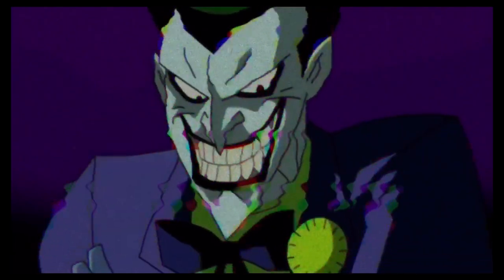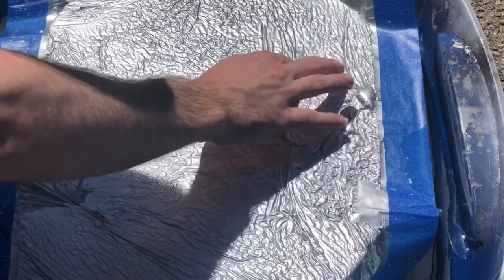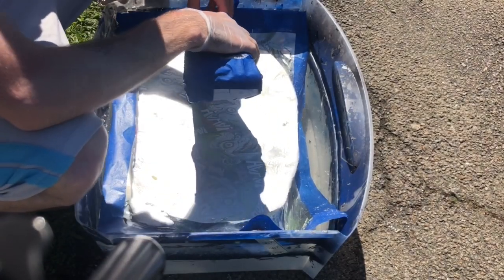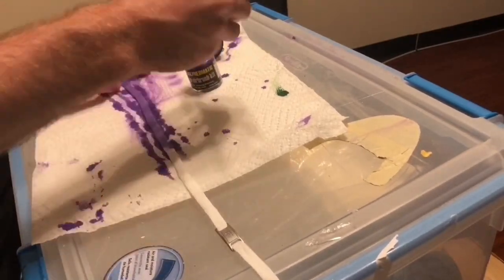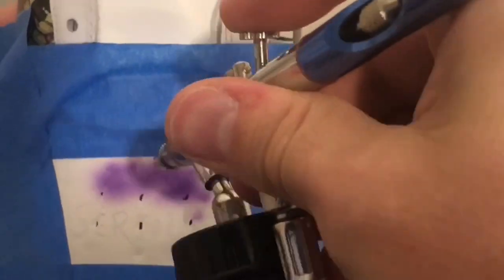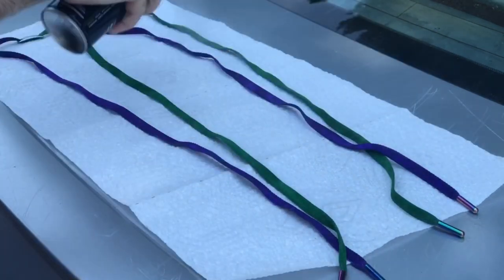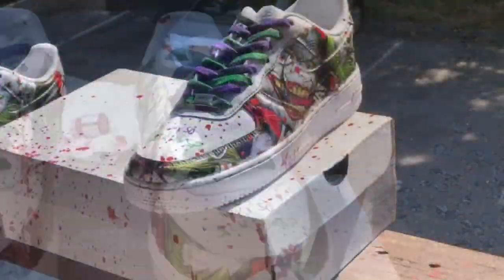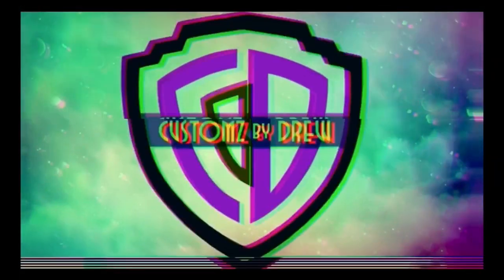Joker 🃏 Air Force One Hydro Dip Custom 👟 (Best One Yet)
Hey what’s going on y’all I hope y’all enjoyed the video

 ?sub_confirmation=1

Follow on Facebook- Customz by Drew /Sneaker God Crd
Products

Joker Hydro Dip Film

Hydro Dip Activator

Mod Podge Acrylic Sealer

Music -